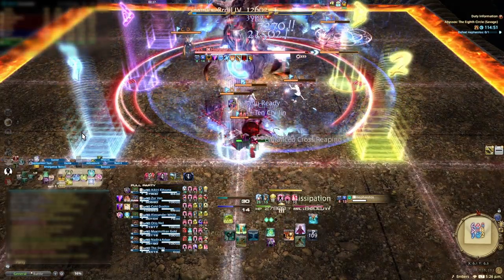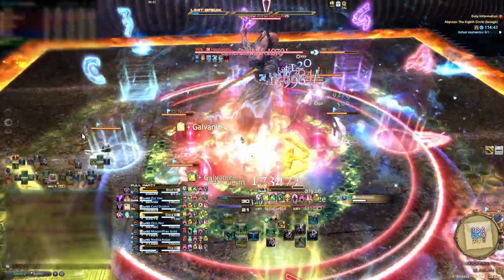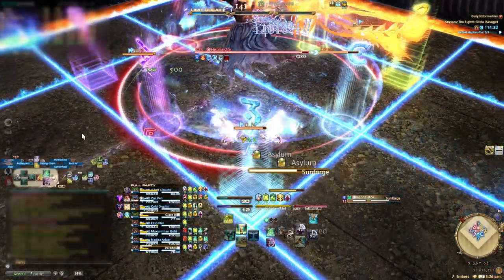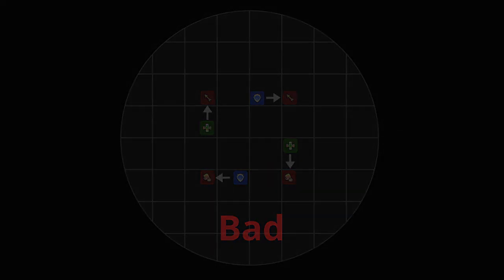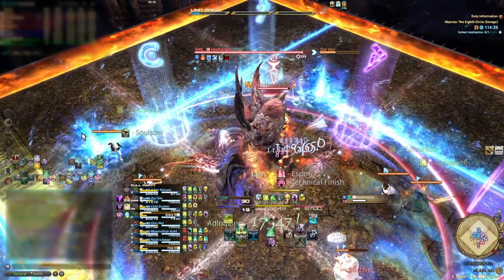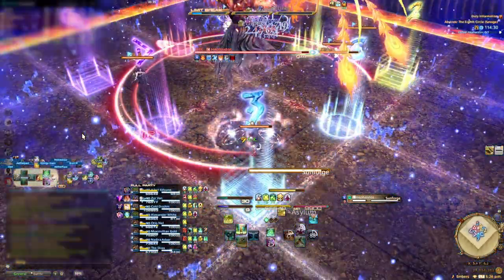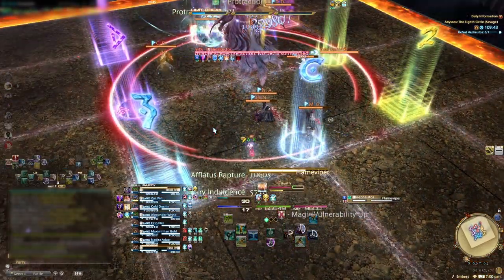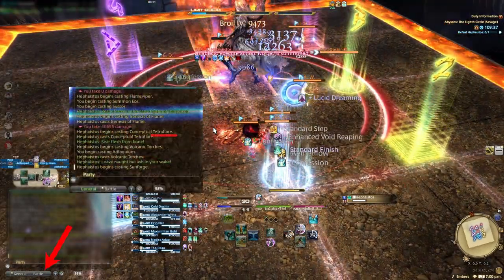Volcanic Torches 1 ⬤ P8S ⬤ Guide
First Mech explained fast enough to watch during a short break.